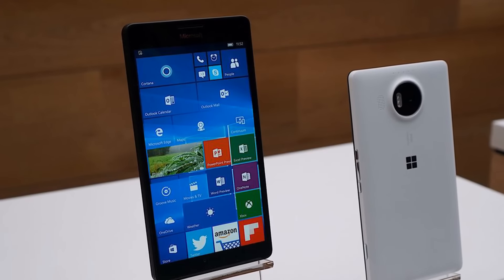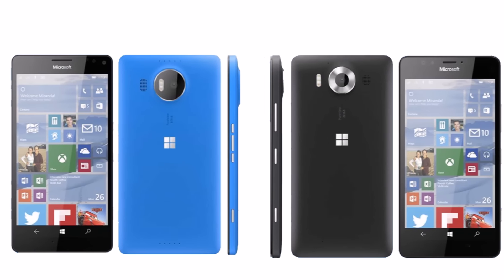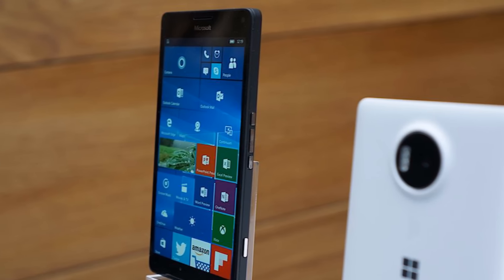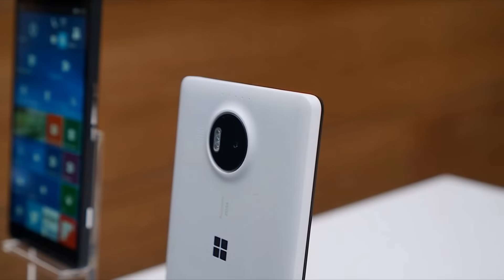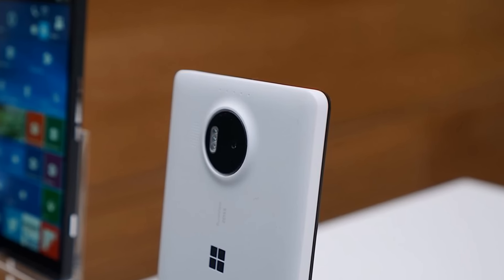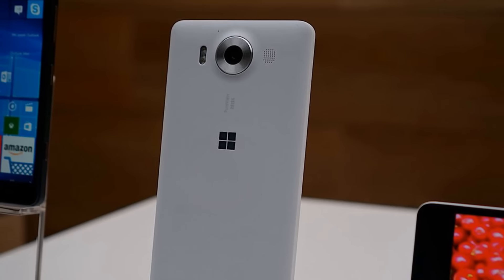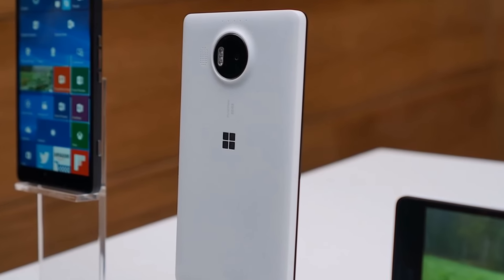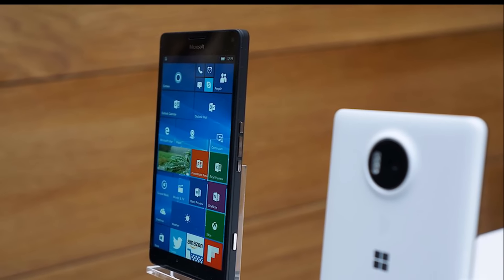Microsoft Lumia 950 XL Vs. Microsoft Lumia 950 :Comparison Review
Microsoft Lumia 950 XL Key features:-

Windows 10 Mobile with Continuum support (via dock, HDMI adapter or Miracast), Display Dock is bundled in some markets
5.7" Quad HD AMOLED display of 518ppi, ClearBlack technology, Glance Screen; Gorilla Glass 4
Snapdragon 810 with liquid cooling: octa-core processor with 4x 2.0GHz Cortex-A57 and 4x 1.5GHz Cortex -A53, Adreno 430 GPU, 3GB of RAM
20MP BSI PureView camera sensor, ZEISS optics, optical image stabilization, tri-LED RGB flash, Rich Capture, RAW capture, Dynamic Flash, lossless zoom in the 8MP snaps, 50MP panoramic shots
2160p video recording @30, 25 and 24 fps, 1080p video recording @ 60, 30, 25 and 24 fps; slow-mo capturing; Rich Audio Recording with four-directional microphones, lossless zoom in 1080p (3x) and 720p (4x) videos.
5MP front-facing camera with 1080p@30fps video recording
32GB of built-in storage; expandable via a microSD slot
Cat. 6 LTE (300/50Mbps); Dual SIM; Wi-Fi a/b/g/n/ac; Bluetooth 4.1; GPS/GLONASS/Beidou; FM radio; USB Type-C port
Windows Hello user recognition with iris scanner
Active noise cancellation via dedicated mics
3,340mAh battery with wireless charging (market-dependent)

Microsoft  Lumia 950 Key features:-

Windows 10 Mobile with Continuum support (via dock), Display Dock included in some markets
5.2" Quad HD AMOLED display of 564ppi, ClearBlack technology, Glance Screen; Gorilla Glass 3
Snapdragon 808: hexa-core processor with 2x 1.82GHz Cortex-A57 and 4x 1.44GHz Cortex -A53, Adreno 418 GPU, 3GB of RAM
20MP BSI PureView camera sensor, ZEISS optics, optical image stabilization, tri-LED RGB flash, Rich Capture, RAW capture, Dynamic Flash, lossless zoom in the 8MP snaps, 50MP panoramic shots
2160p video recording @30, 25 and 24 fps, 1080p video recording @ 60, 30, 25 and 24 fps; slow-mo capturing; Rich Audio Recording with four-directional microphones, lossless zoom in 1080p (3x) and 720p (4x) videos.
5MP front-facing camera with 1080p@30fps video recording
32GB of built-in storage; expandable via a microSD slot
3,000mAh battery with wireless charging (market-dependent)